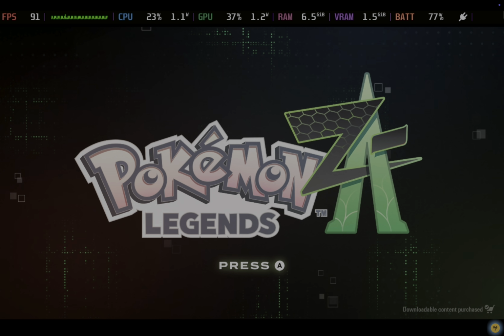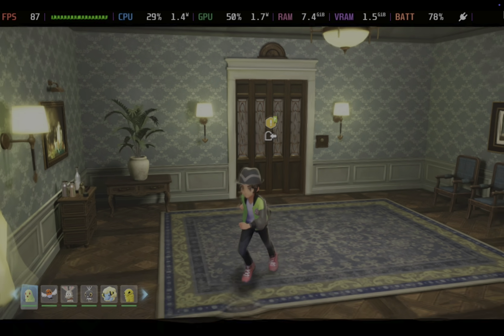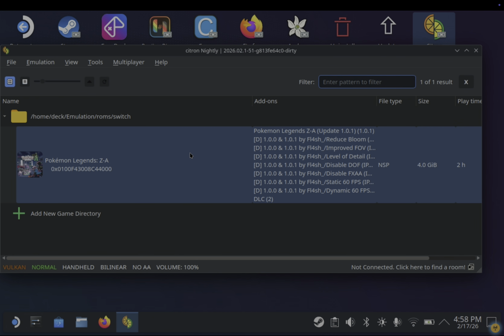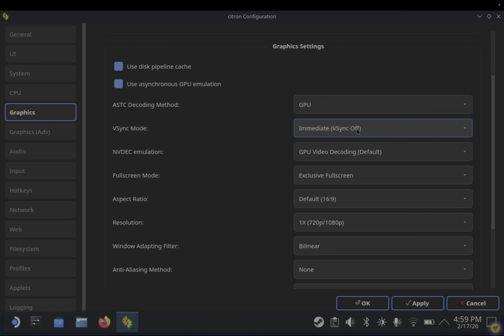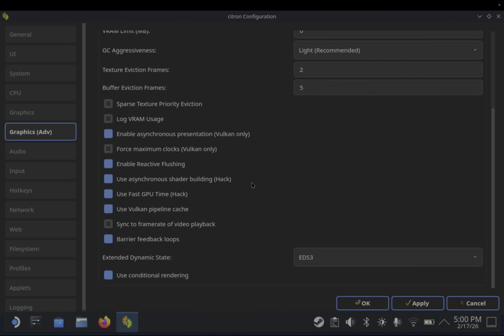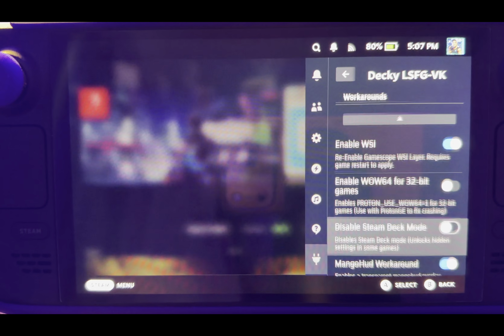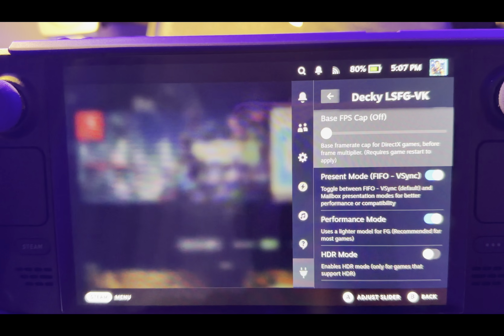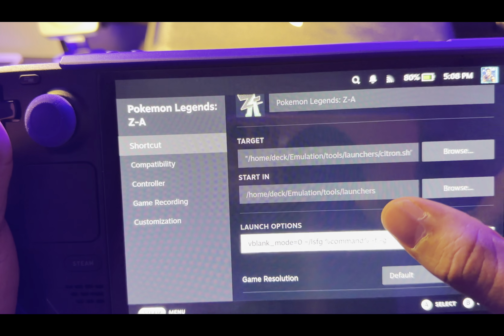Pokémon Legends Z-A on Steam Deck | Citron Emulator + LSFG 3x Setup (90 FPS Guide)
In this video, I show my full Citron Emulator + Lossless Scaling LSFG 3x setup for Pokémon Legends Z-A on Steam Deck.

This is the same configuration I use to hit higher FPS while keeping gameplay smooth.

⚠️ No FrameGen from the game itself — this is LSFG 3x via Lossless Scaling.

Chapters:
00:00 Intro
01:00 Citron Emulator download
01:42 Citron Emulator config
03:33 Lossless Scaling LSFG 3x config
05:10 Gameplay test